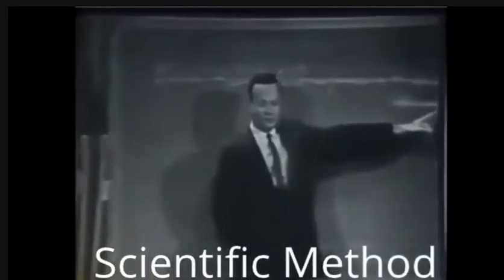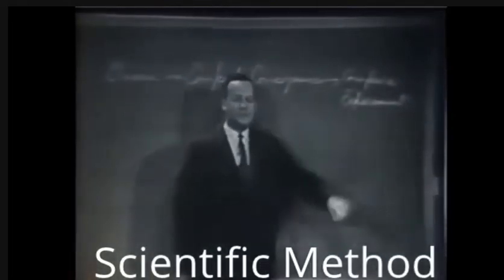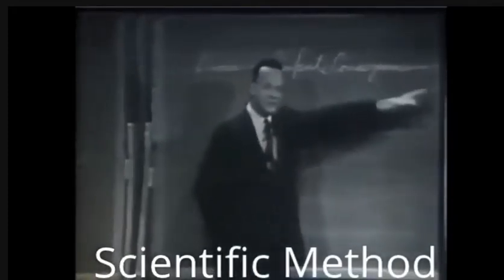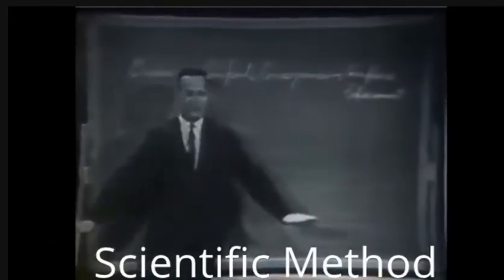Real Macro - THE ART OF NOT KNOWING GLORY IS UPON US AGAIN! AUG 24 2019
Real Macro Economic Mentoring

You can also join me for FREE for more insight and commentary

Recommended reading